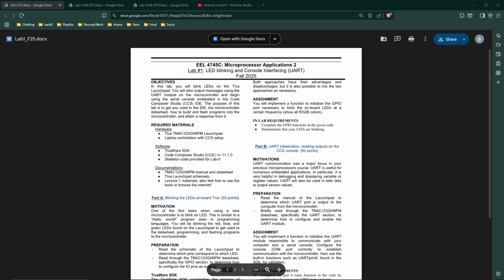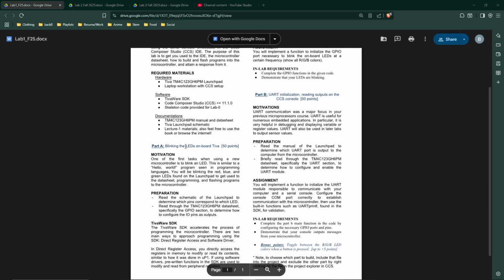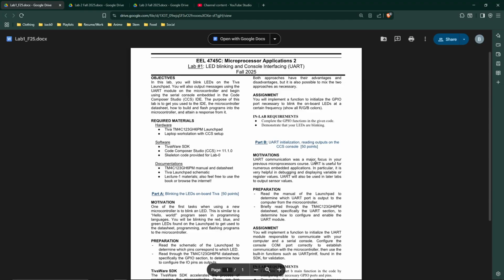Lab1: Tiva LED blinking and Console Interfacing (F2X)